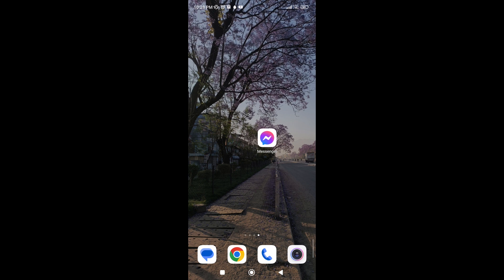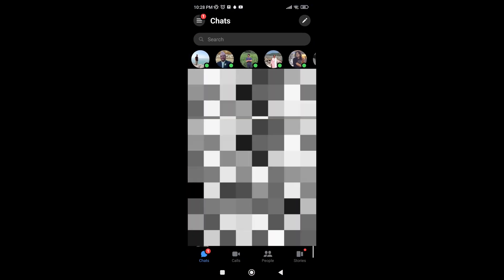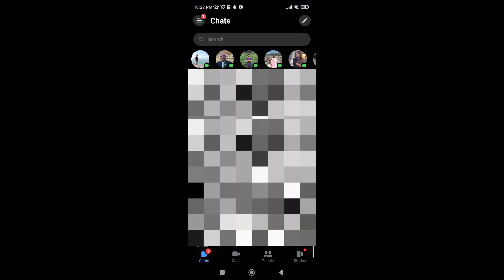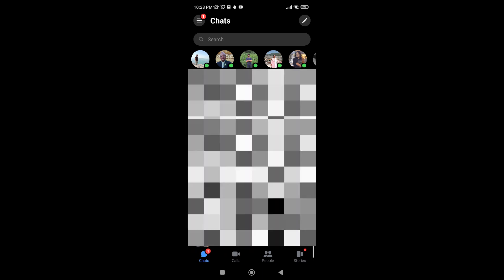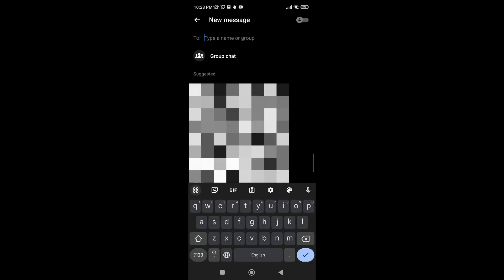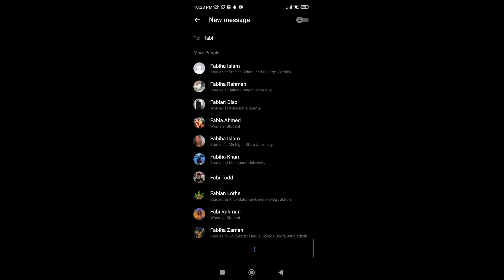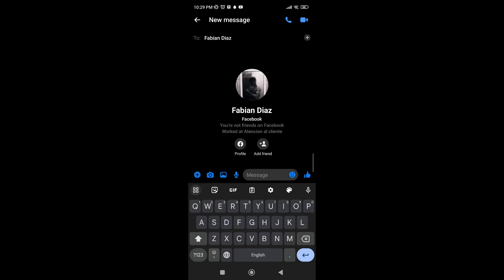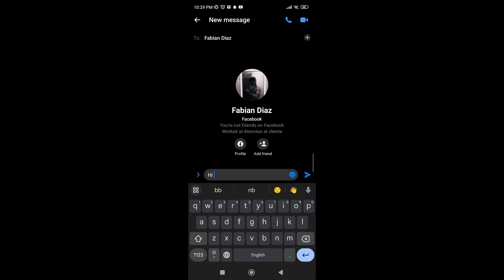How to Add People on Facebook Messenger? Text in Messenger App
Learn, How to Add People on Facebook Messenger.

If you want to text the person but don't want to add that person in the Facebook Application then this video is for you. Follow the easy and simple steps to know how.